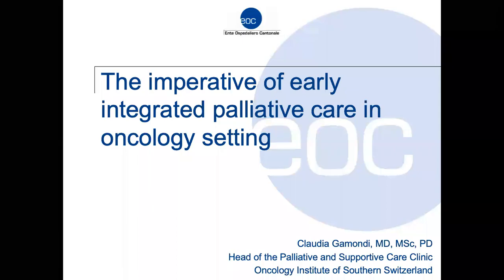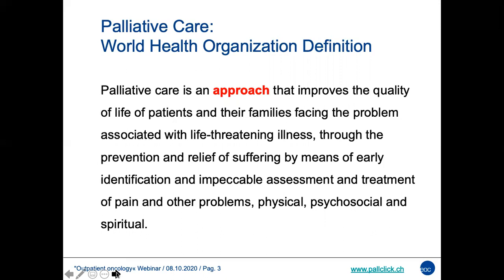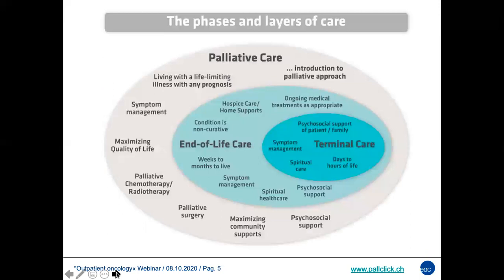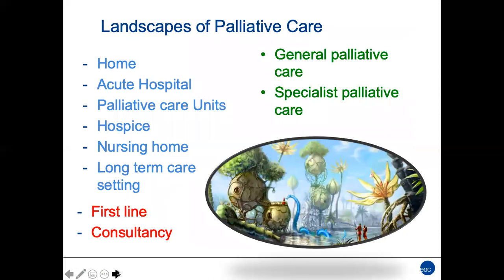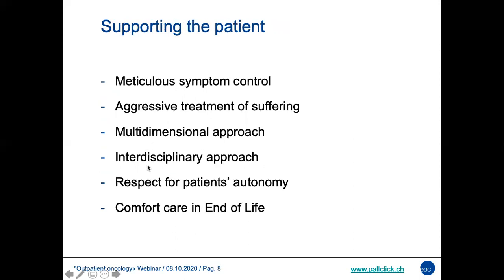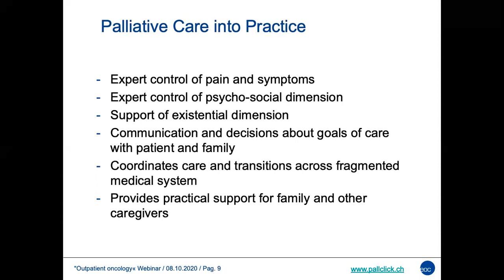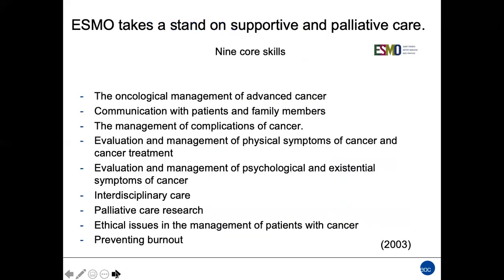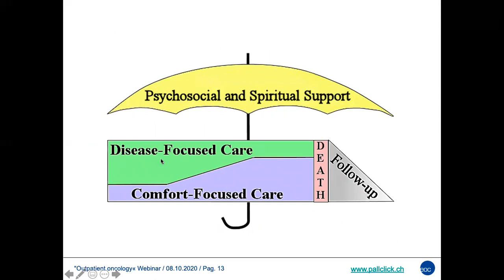The imperative of early integrated palliative care in oncology setting (Claudia Gamondi) [ENG]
Claudia Gamondi  MD, Phd, Head of the Palliative and Supportive care department, Lausanne University Hospital, Switzerland